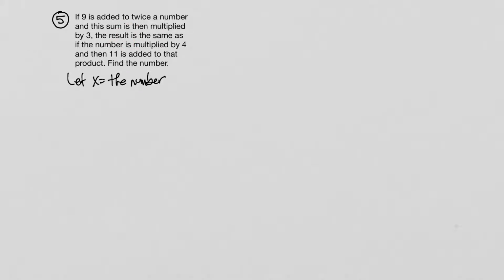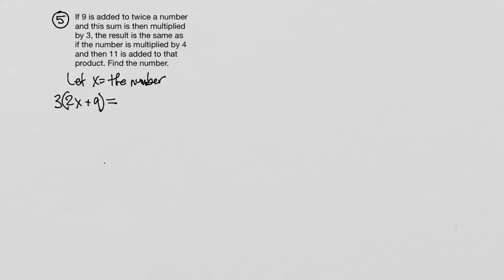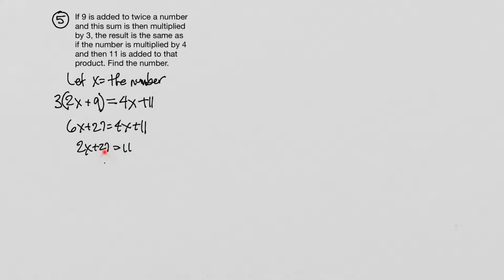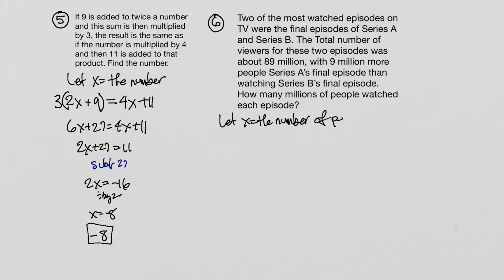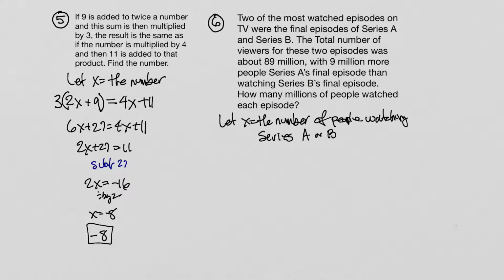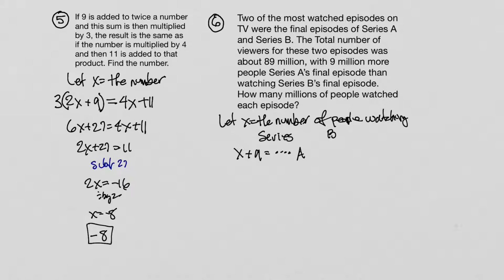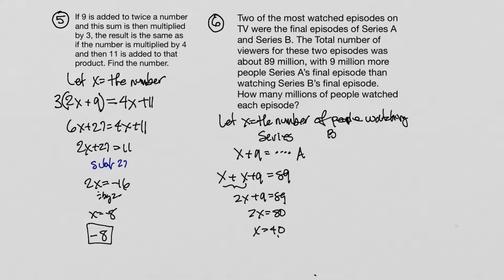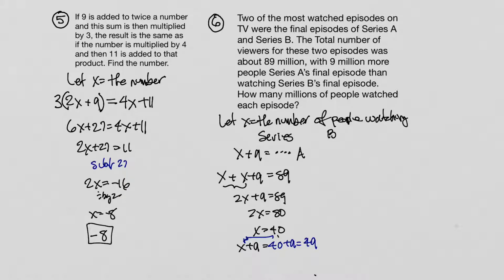Section 2.4, Problems 5-6